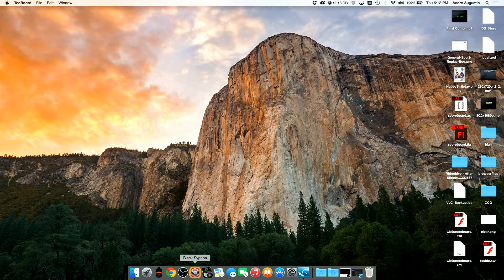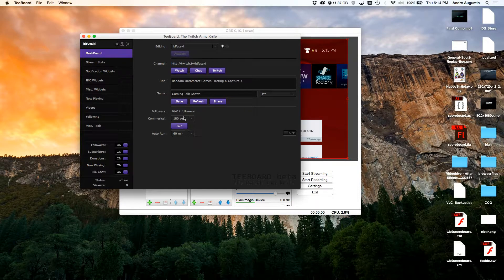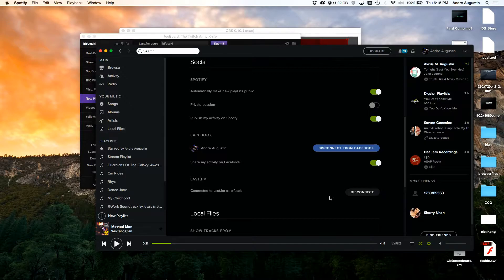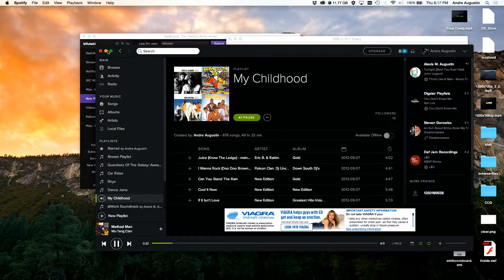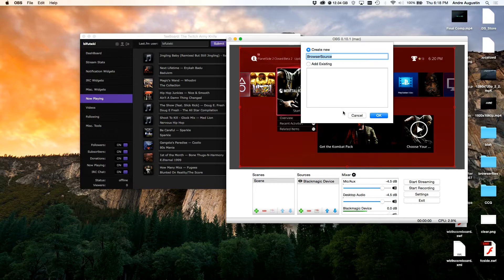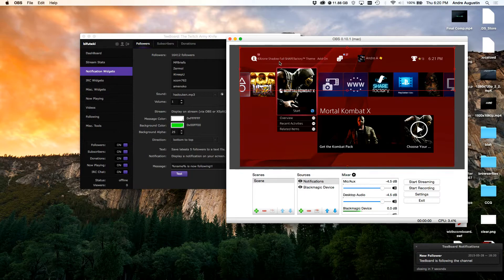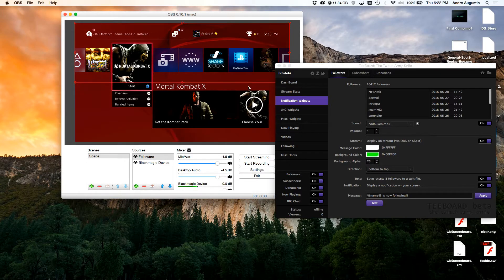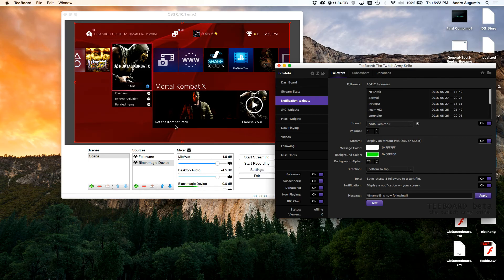OBS MP for Mac: Notifications and Now Playing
Guide showing how to use Teeboard to show songs currently playing in Spotify and follower nottifactions.